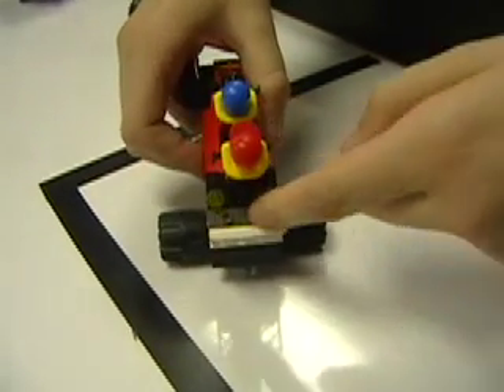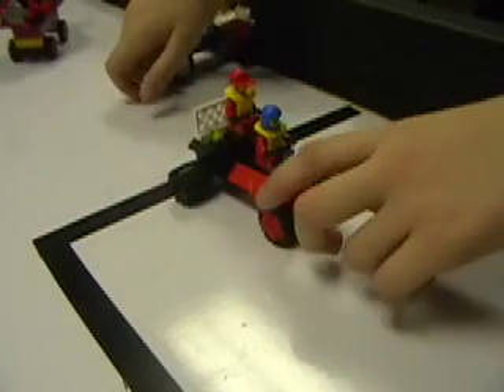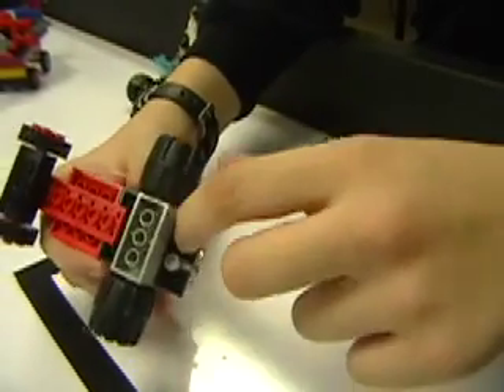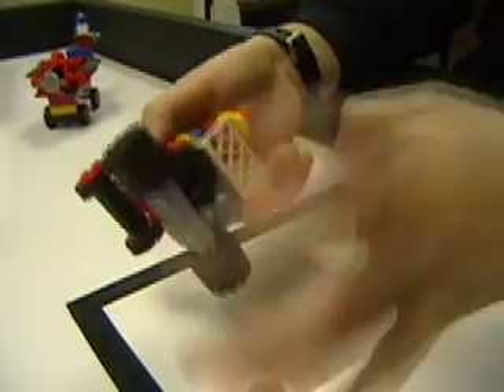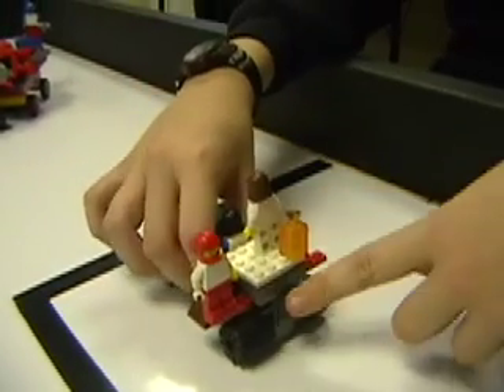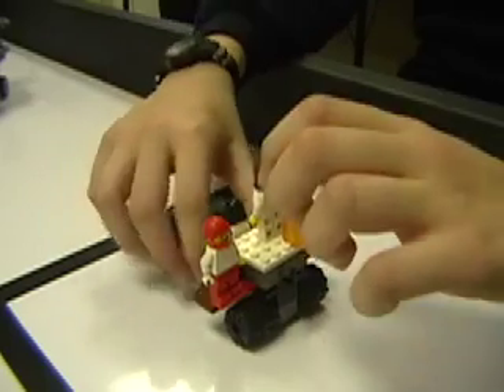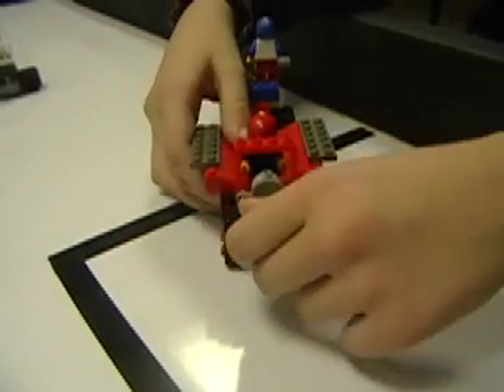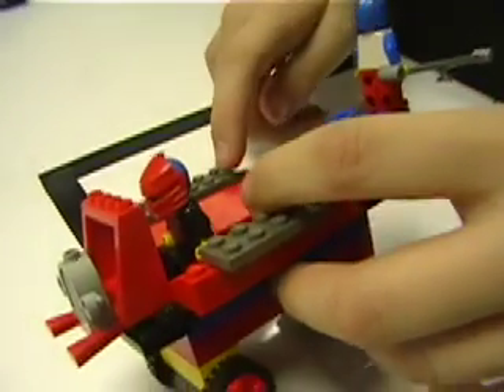Car Expert 2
Engineering awesome vehicles for the future, Dragonfrk is on the cutting edge of technology.